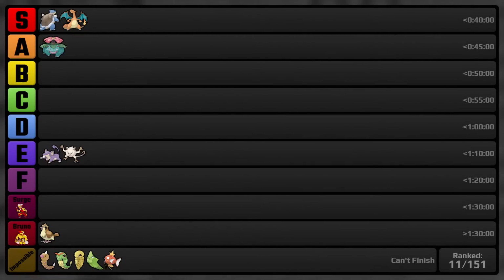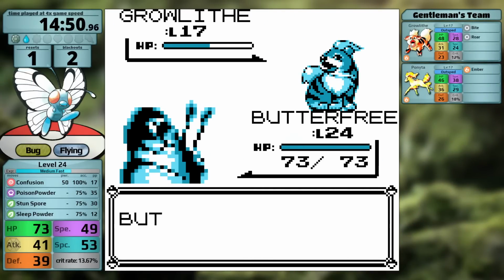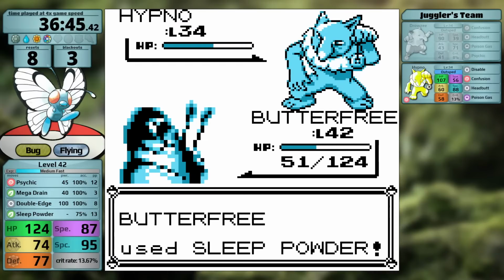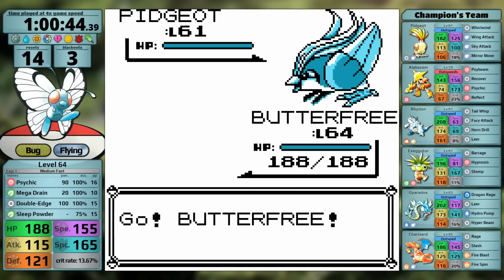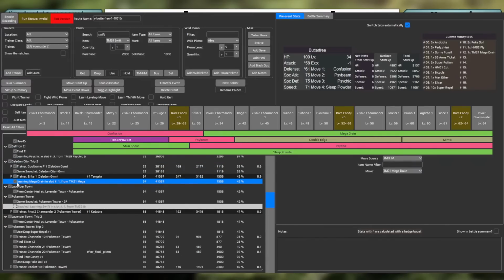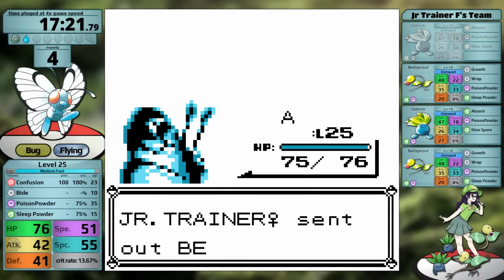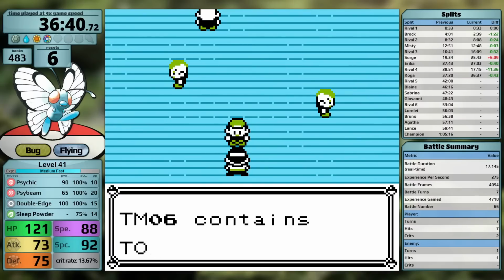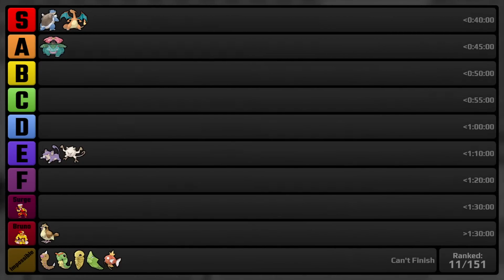LIVE! Butterfree Only - Pokemon Red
Rules:
    1. Only my starter in battle
    2. No items in battle, except held items
    3. No glitches, exploits, or save states
    4. No movepool evasion-boosting moves before level 100*

Rule details:
    -- I make no attempt to have the exact same rule details between generations.
    -- I am allowed to manipulate my starter
    -- I play the game at 4x game speed
    -- For fair comparisons my Pokemon have perfect (or near perfect) DVs / IVs
    -- I am allowed to catch HM users - I can use all field moves
    -- Evasion boosting is allowed if the move is not obtained from the Pokemon’s movepool. For example, using Mimic or Mirror Move to boost evasion is allowed.
    -- Surge's trash-can-puzzle is automatically solved
    -- The bike is allowed in gen1 & 4, banned in gen2, and allowed only to bypass terrain in gen3
    -- I can pause the game and timer to take breaks
    -- Items obtained with the ability Pickup can only be used if the starter obtained them
    -- The footage is sped up & slowed down to match the pace of my narration

These Rule details apply only to generation 1:
    -- All battle-mechanic glitches are allowed (glitches that occur outside of battle are banned)
    -- In generation 1, I'm allowed to skip Marowak with the Poke Doll

If you didn’t read these rules and left a comment. Thanks for helping with the algorithm.

Video Editing by Shawn McMullen

If you're new around here, Venomoth is a Psychic/Flying type, you can't change my mind.